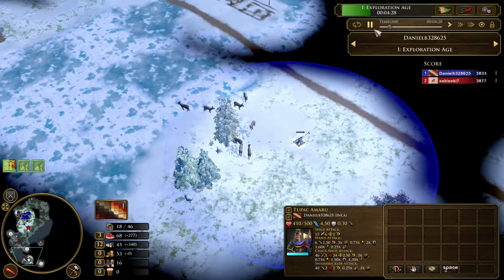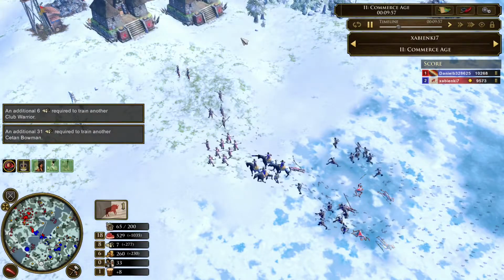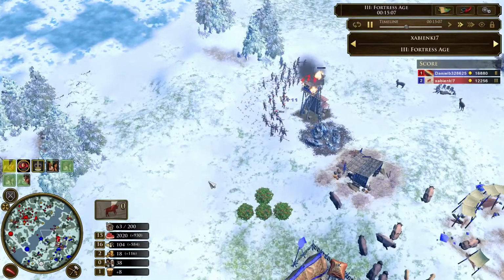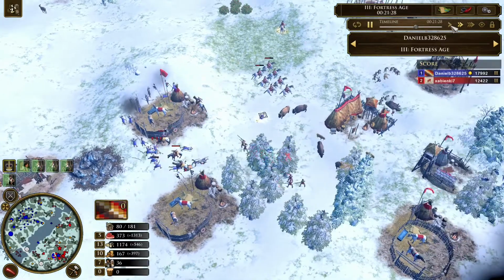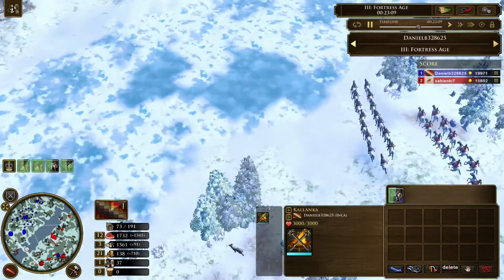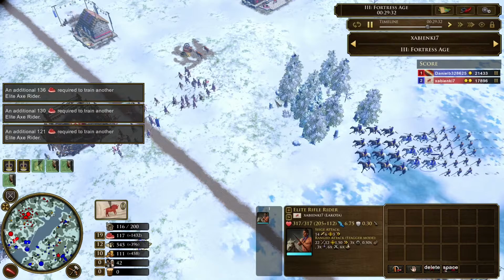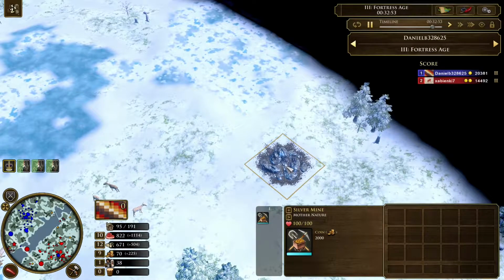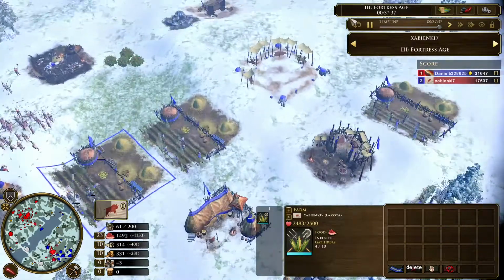Trying Inca in ranked (vs Lakota) | AOE3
In this video, I have a ranked match as the Inca against Lakota and it is one of my first games with the Inca in the ladder. The opponent managed to put me on my toes and the match got hard but it was definitely challenging and a fun experience.

Content
0:00 Exploration Age
3:00 Commerce Age
11:00 Fortress Age